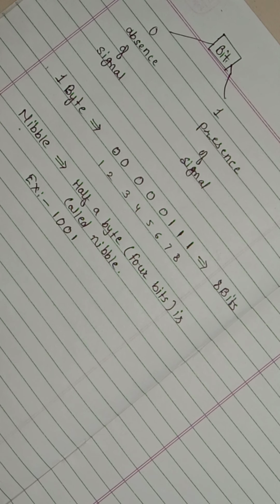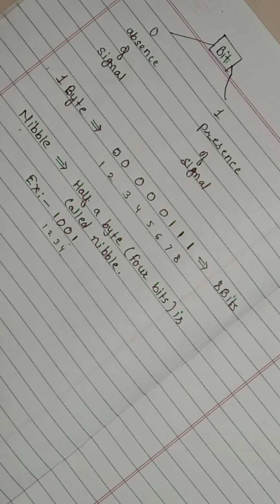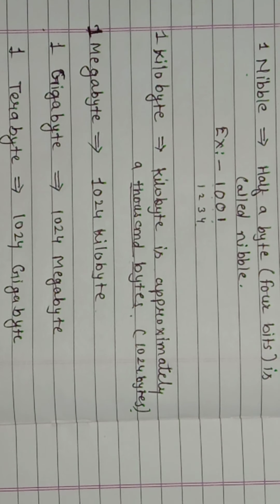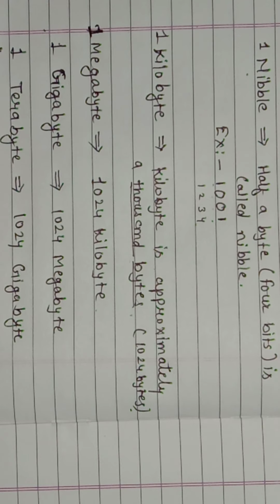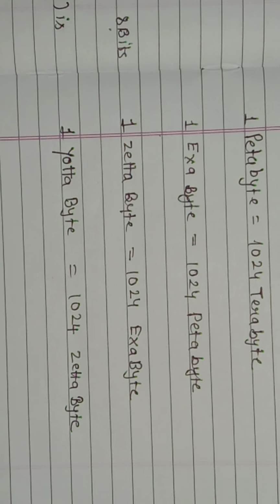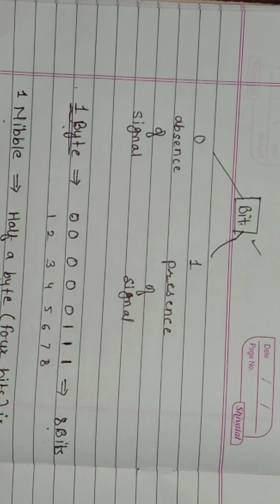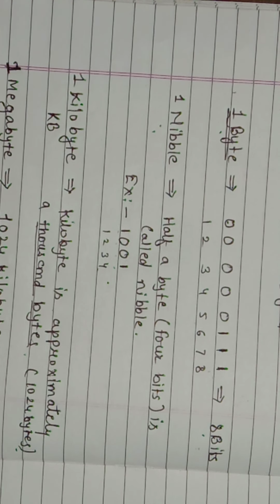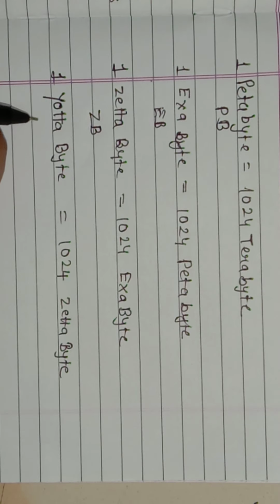Computer Memory unit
Bit, Bits, Bytes, Nibble, MB, GB, TB, YB etc